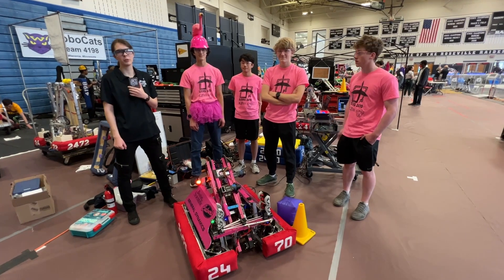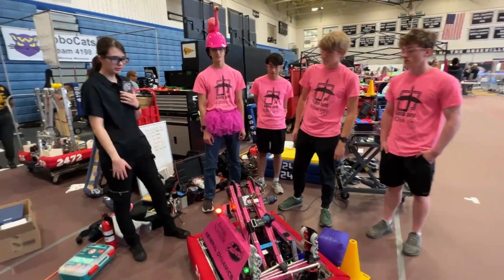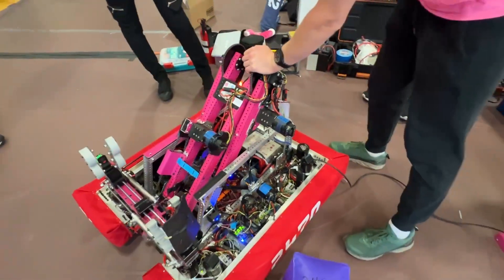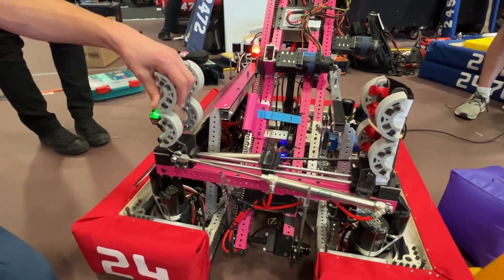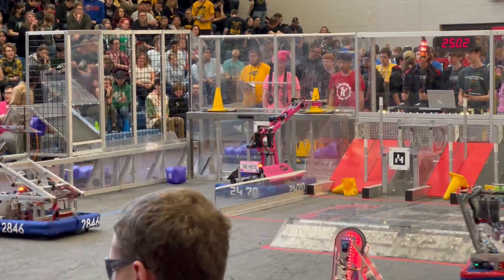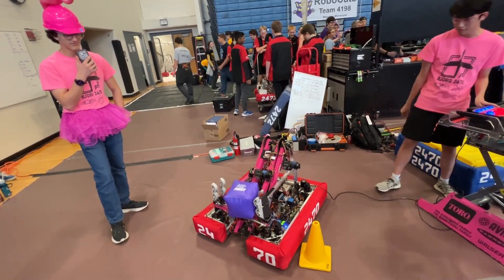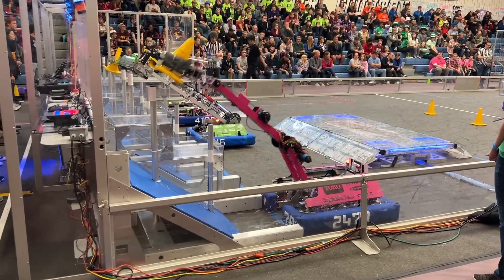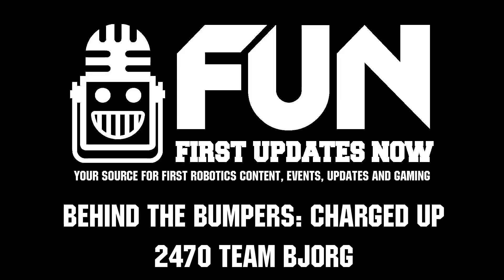Behind the Bumpers | 2470 Team BJORG | Charged Up Robot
2470 Team BJORG had a solid season with a slick arm and cool intake. Check out their great explanation of their control panel and path planning options on Behind the Bumpers.